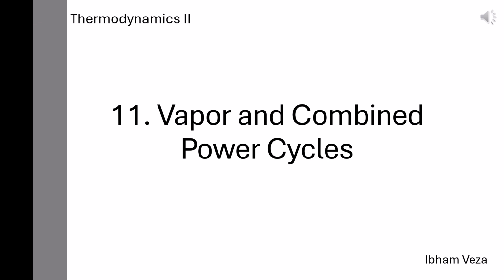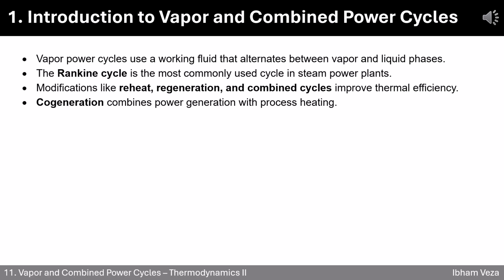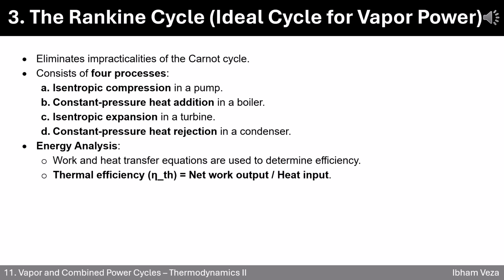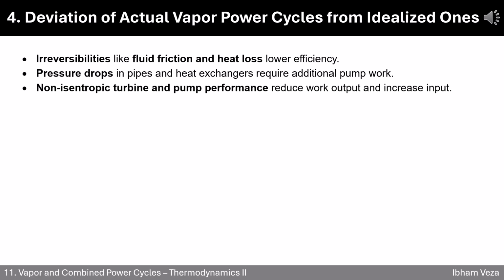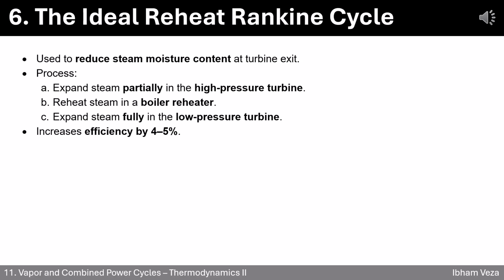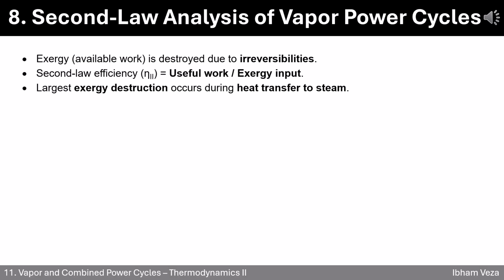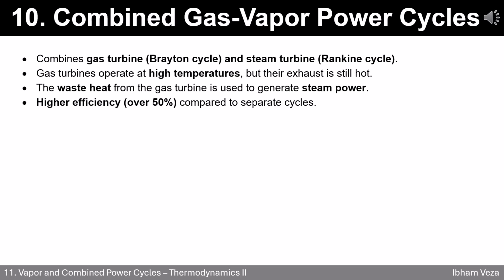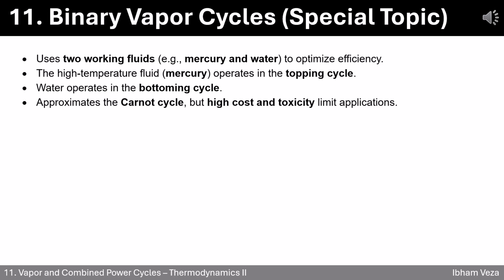Vapor Power Cycles and Combined Power Cycles | Rankine Cycle, Reheat Cycle & Combined Power Cycle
Explore the principles of Vapor Power Cycles and Combined Power Cycles in this comprehensive video based on Chapter 11 of a leading thermodynamics textbook. Whether you're studying for university exams or preparing for professional certification, this breakdown of the Rankine Cycle, Reheat Cycle, Regenerative Cycle, and Combined Gas-Steam Cycle will solidify your understanding of thermal power generation.

📌 What you'll learn:
1. Fundamentals of vapor power cycles vs gas power cycles
2. Detailed analysis of the Rankine Cycle and its ideal assumptions
3. The impact of reheat and regeneration on cycle efficiency
4. Combined Gas-Steam Power Cycles for higher efficiency
5. Open vs closed feedwater heaters
6. Real-world applications in fossil-fuel and nuclear power plants
7. Key performance parameters like thermal efficiency and back work ratio
8. Cycle improvements and their thermodynamic justifications

📘 Perfect for:
• Mechanical & Energy Engineering students
• Thermodynamics instructors and curriculum developers
• Power plant engineers and professionals
• GATE, FE, PE, and university exam candidates

📥 Download the full PDF slide deck and follow along as we walk through worked examples and cycle schematics.